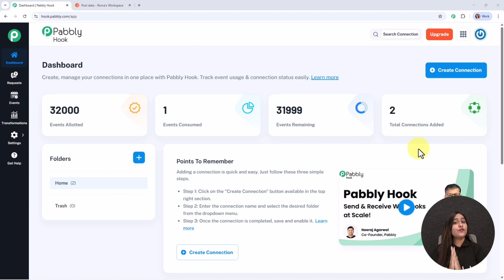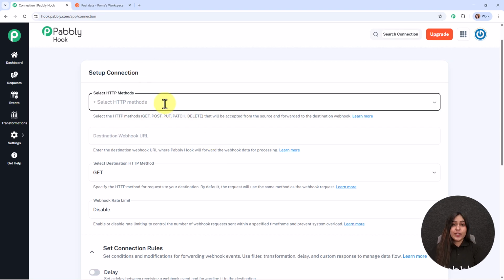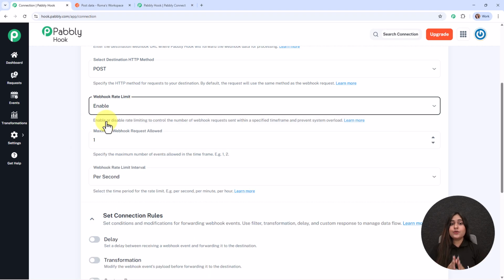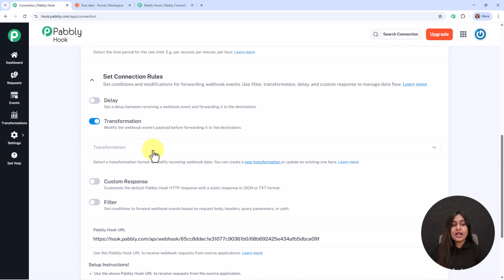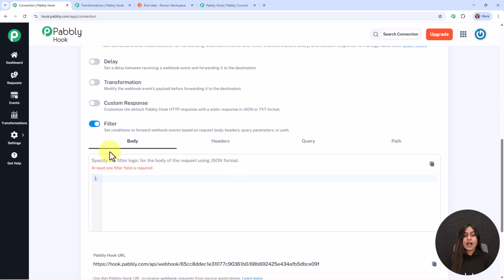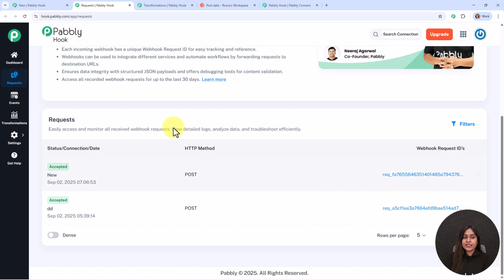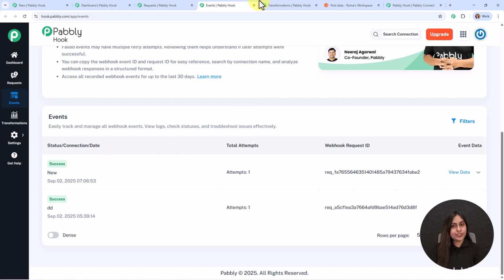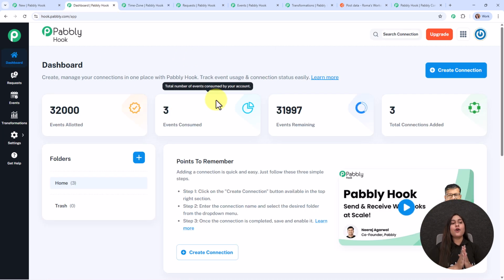Unlocking All Features of Pabbly Hook – Complete Guide!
In this video, you'll discover how to unlock and utilize all features of Pabbly Hook for seamless data integration. We’ll guide you through the various functionalities of Pabbly Hook, designed to connect your apps and streamline workflows in real-time. With Pabbly Hook, you can automate data transfer between applications effortlessly, enhancing your productivity and minimizing errors. By mastering these features, you’ll maximize efficiency and elevate your business operations to new heights.

Benefits of Pabbly Connect:

1. Automation: Save time, money, and resources by automating tasks.

2. Integration: Connect various web services to create efficient workflows.

3. Security: Enjoy industry-standard security for your data.

4. Scalability: Easily add new applications and services to your workflow.

5. Cost-effective: Choose from plans suitable for different business sizes, with no charges for internal tasks.